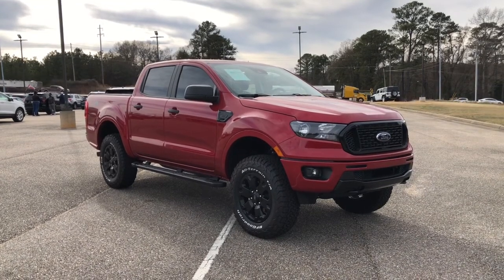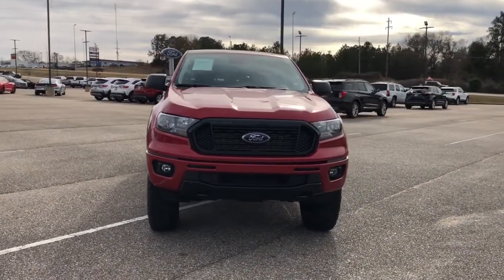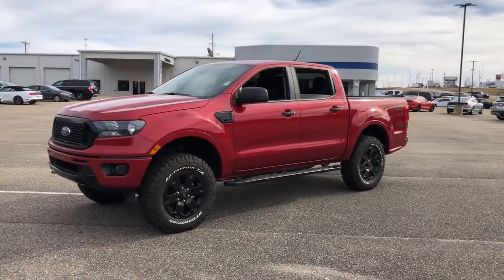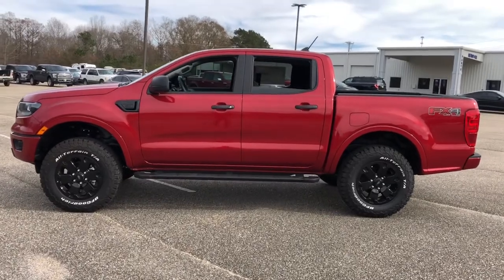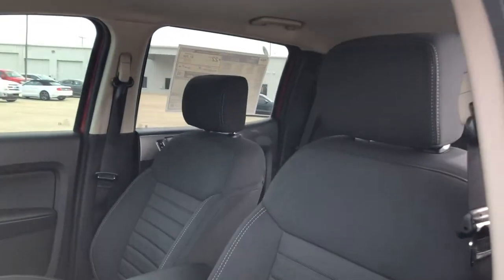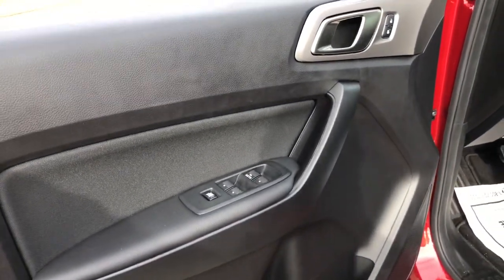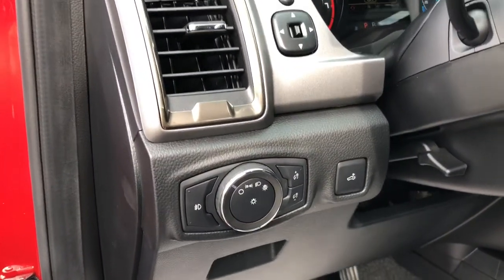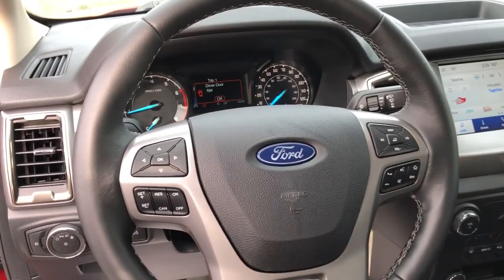2020 Ford Ranger Troy, Luverne, Ozark, Union Springs, Montgomery, AL FTA62722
Red New 2020 Ford Ranger available in Troy, Alabama at Bill Jackson Ford. Servicing the Luverne, Ozark, Union Springs, Montgomery, AL area.

Bill Jackson Ford
121 Highway 231

All New Bill Jackson Ford. Family Owned and Operated.